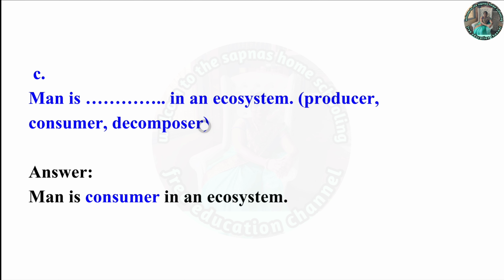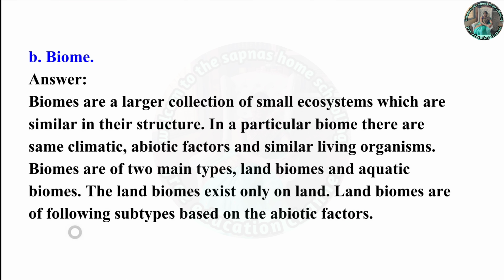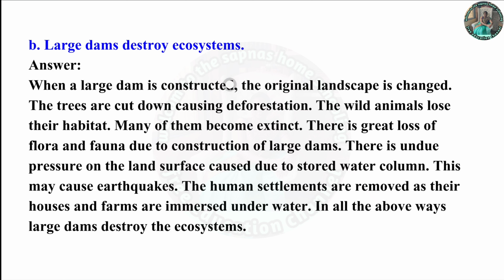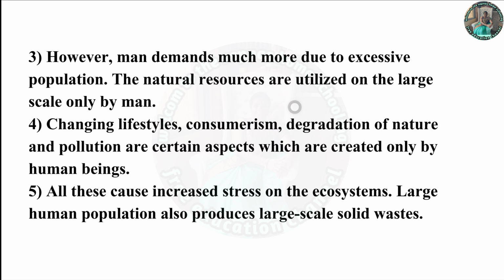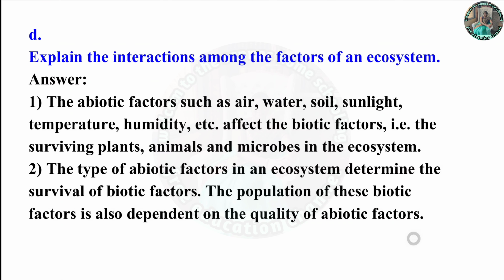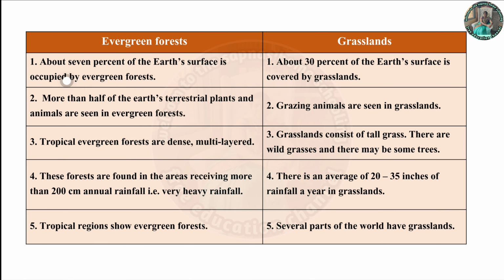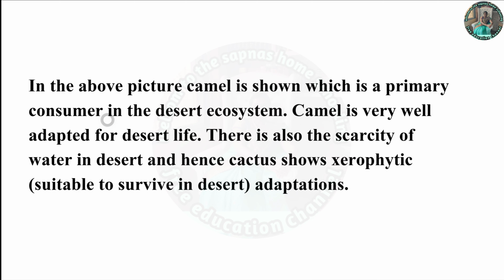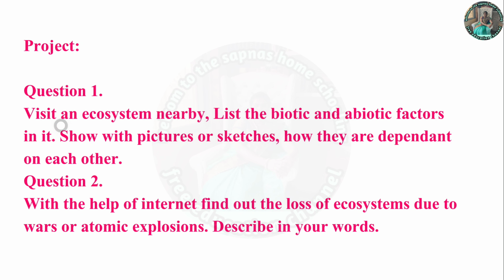18. Ecosystems exercise class 8th science